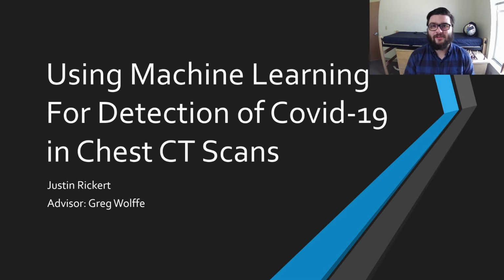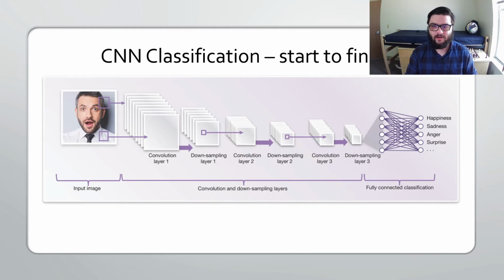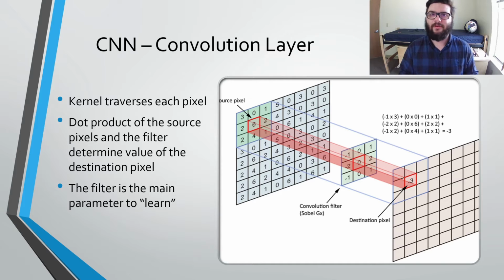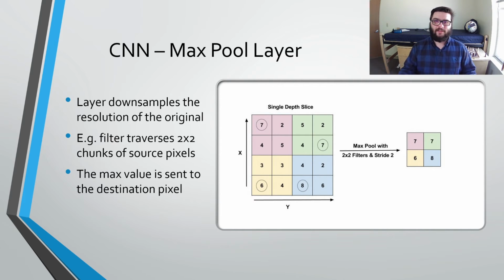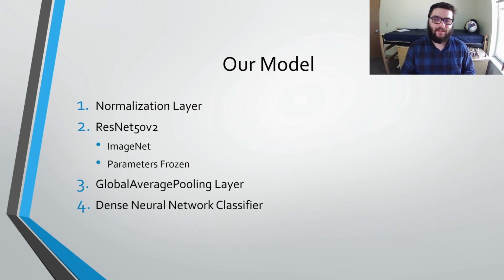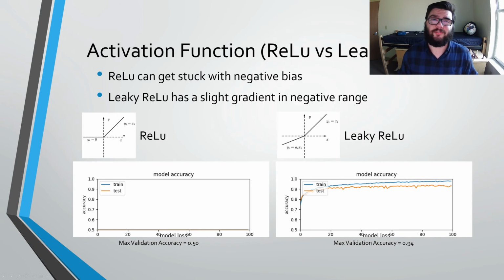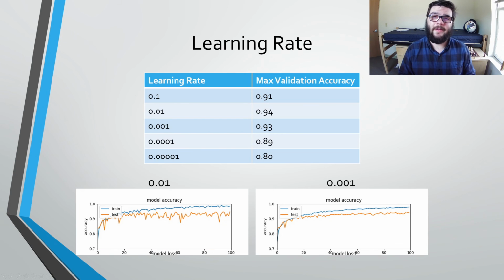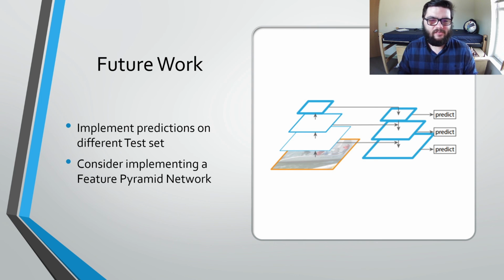Using Machine Learning For Detection of Covid-19